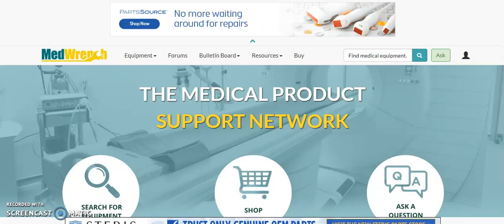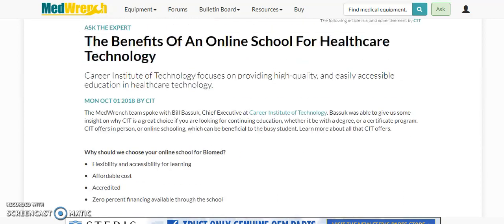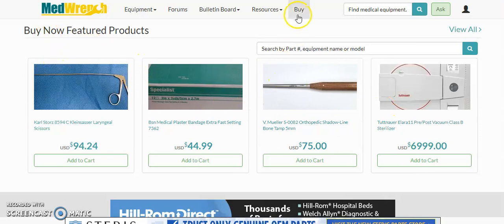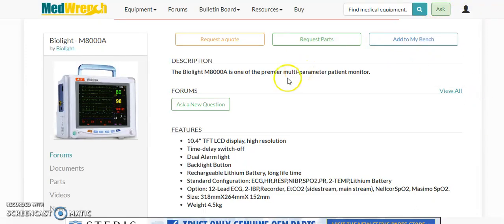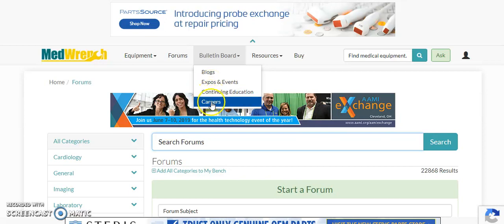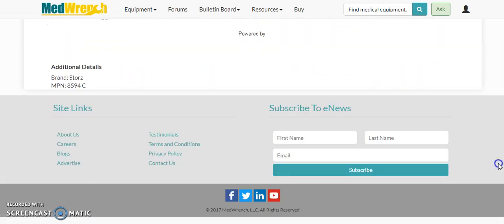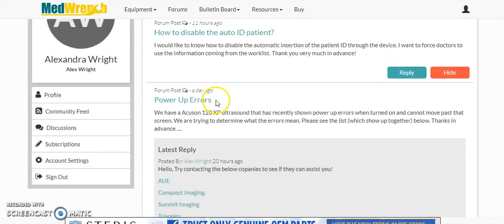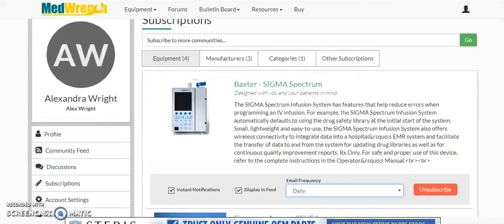Instructional Video on How to use MedWrench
MedWrench is a product focused support network where medical professionals, purchasing administrators, manufacturers, dealers and industry experts can provide opinions, share ideas, and gather relevant information on medical technology and equipment.
MedWrench fosters guided dialogue with a targeted audience around critical medical equipment issues and provides the quickest way to find medical technology and equipment information – from solving problems to purchasing – all in one place.